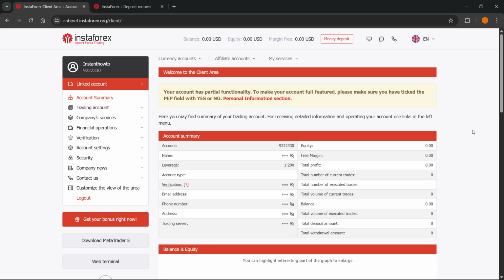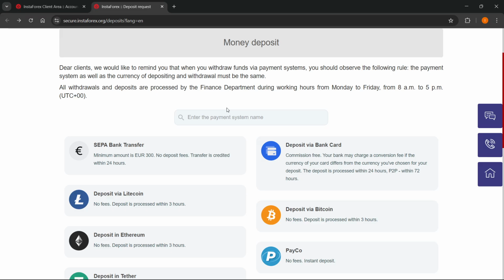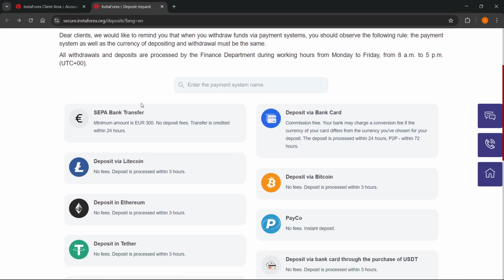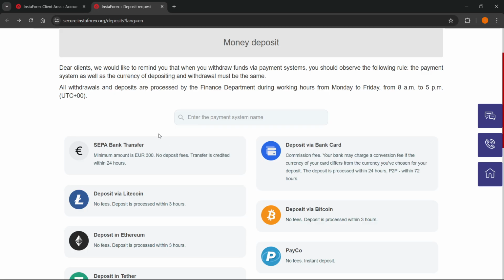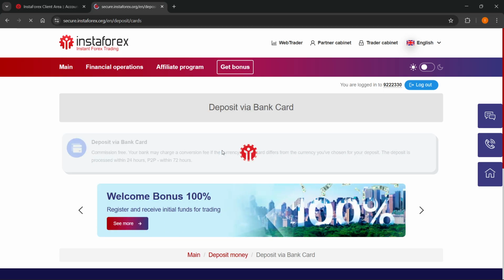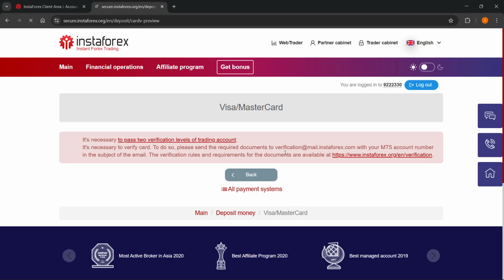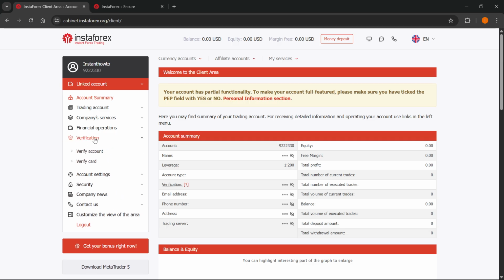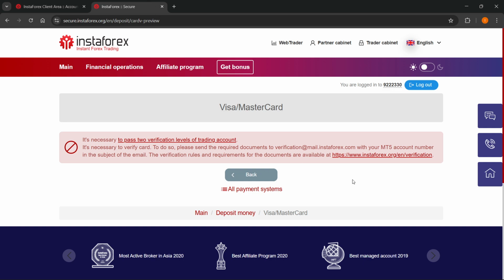How To DEPOSIT MONEY In InstaForex (QUICK & EASY) 2026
In this video, I'll show you how to deposit money in InstaForex. This is a complete guide on how to fund your InstaForex trading account in 2026. If you’ve been trying to add money to your InstaForex account, this video will walk you through the process step by step!